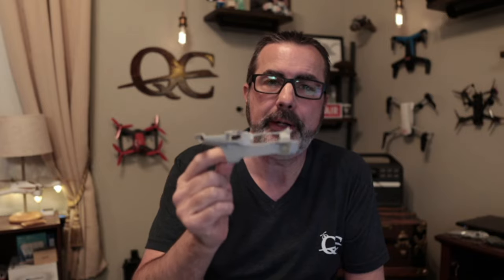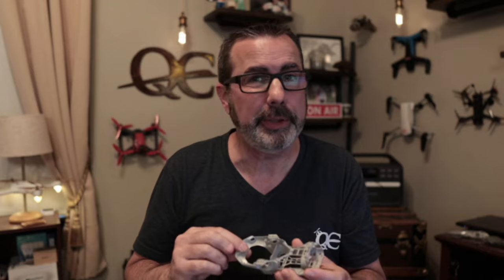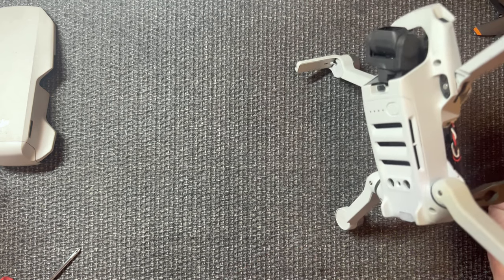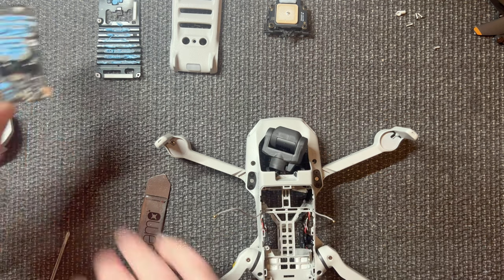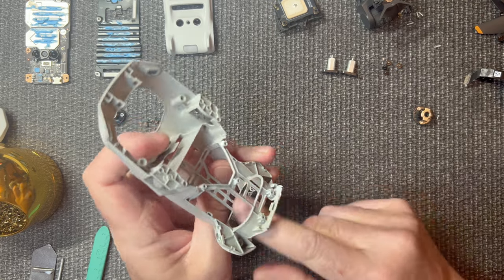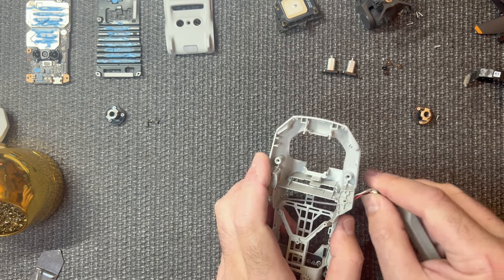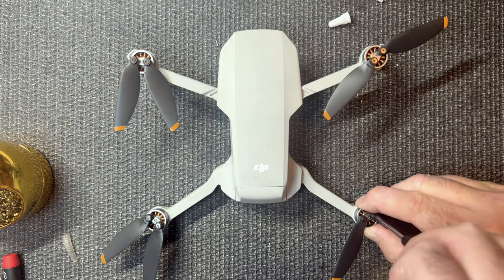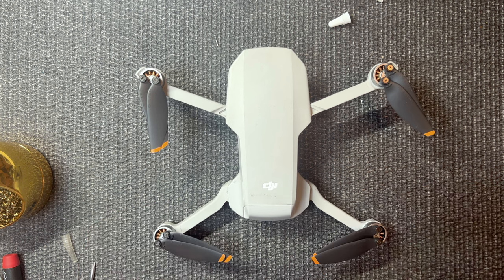DJI Mini All Models - Mid Frame Replacement - Complete Teardown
DJI Mini all models will have the same mid frame replacement procedure for the most part but the part is different so get the right part for your model. This is a complete teardown with soldering and removing delicate parts so it may not be something you want to do. If so you can send it to me and I will fix it for you at a very reasonable price. Hope the video help!
Contributions to my channel are always appreciated...Thank You 😉